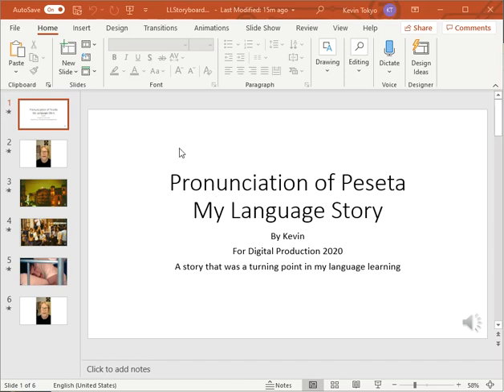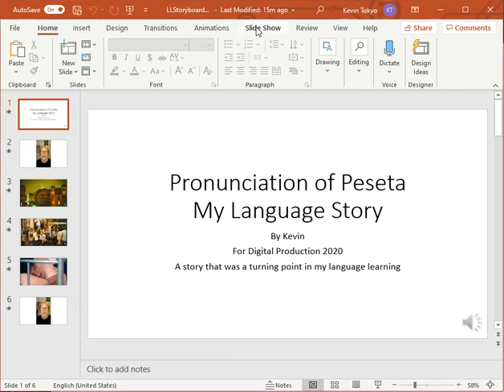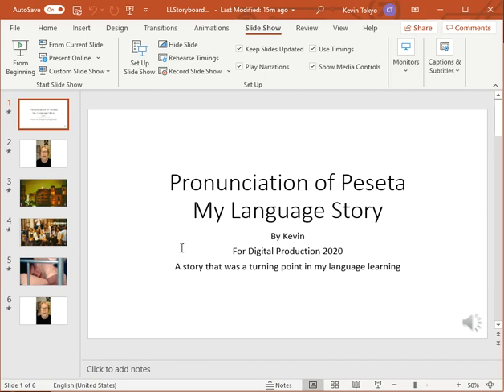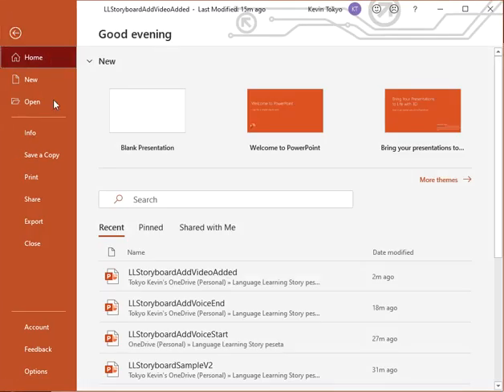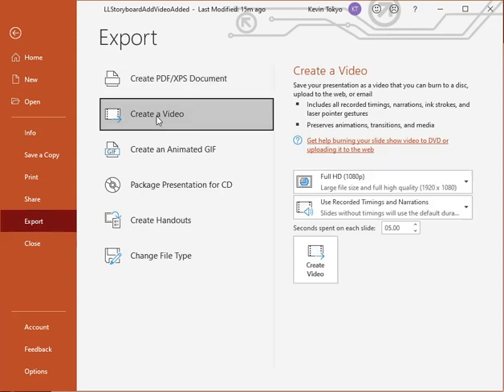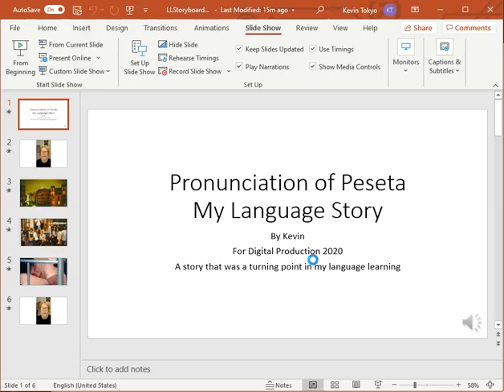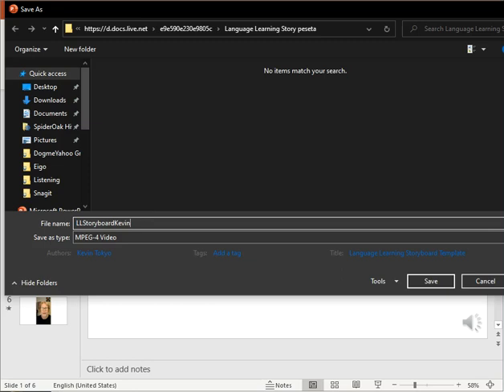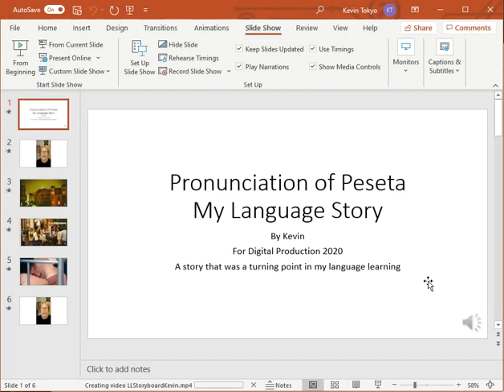PowerPoint Export To Video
How to Export your PowerPoint to make it a video.